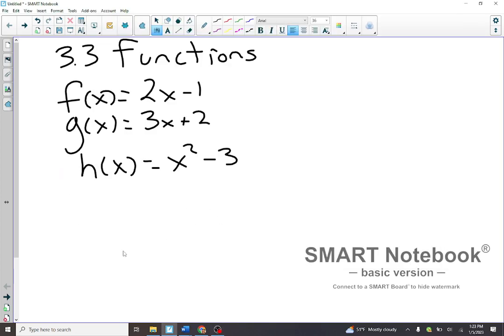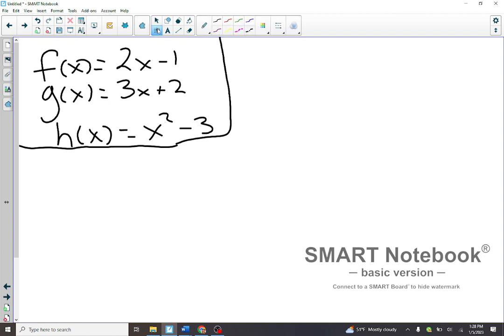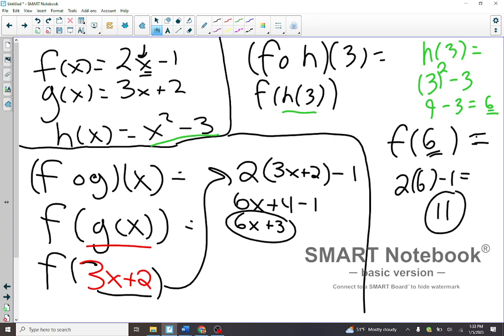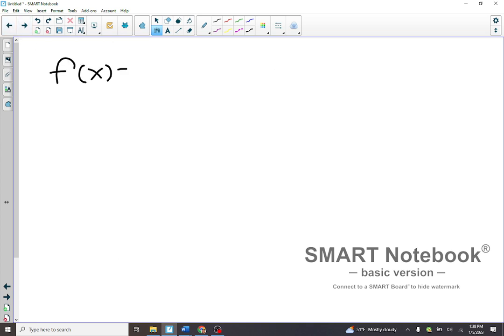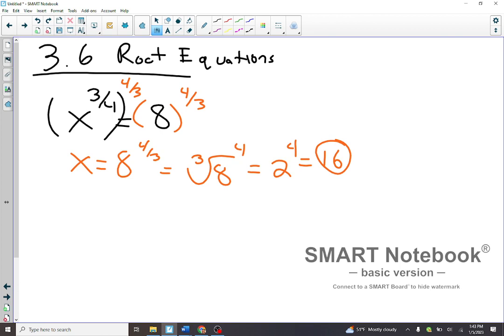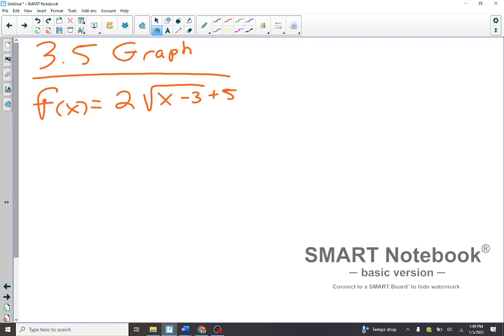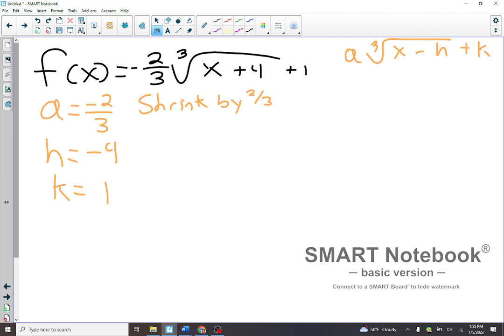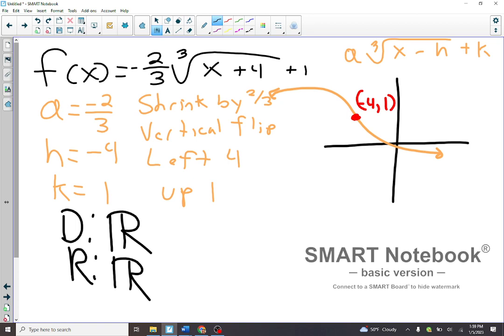Alg 2 3.3 to 3.6